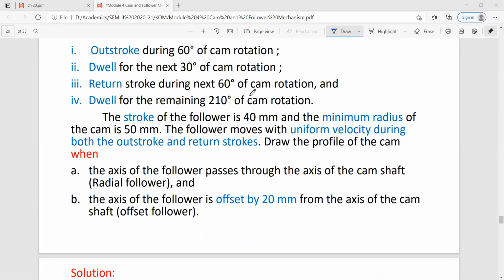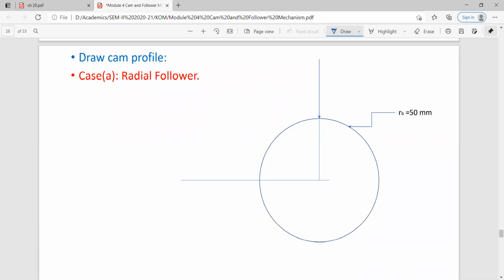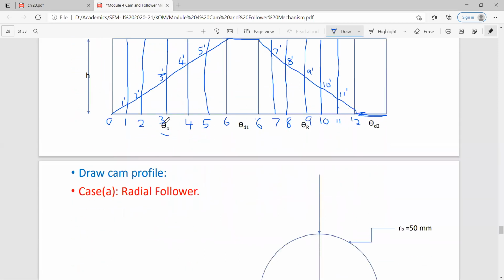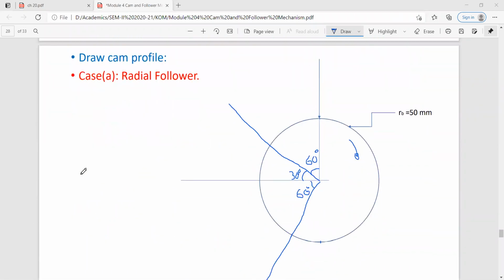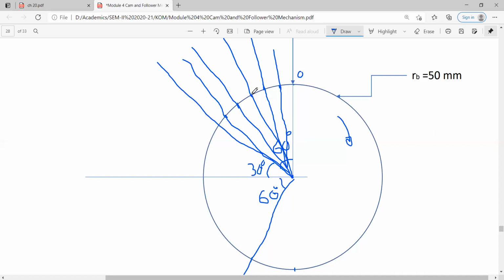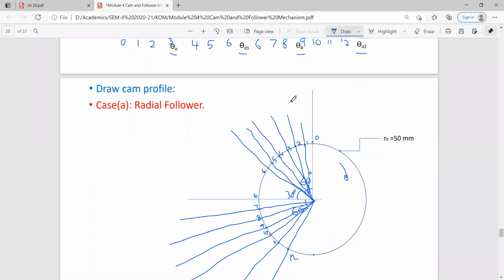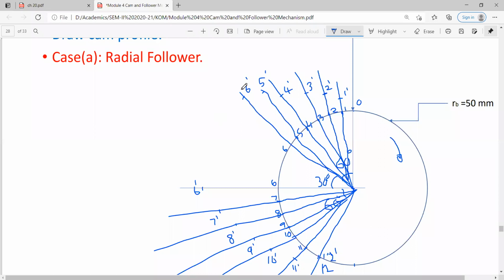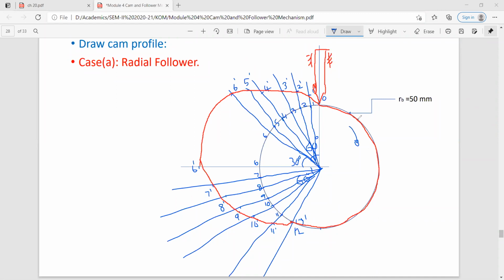KOM Cam and Follower 7